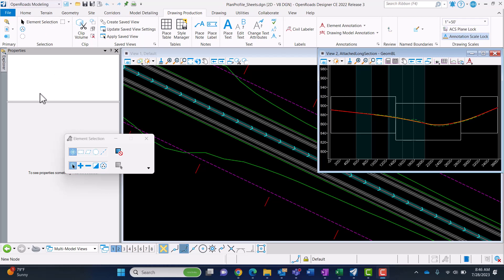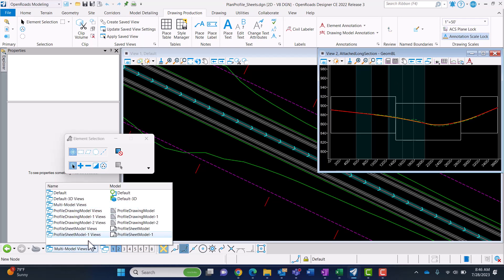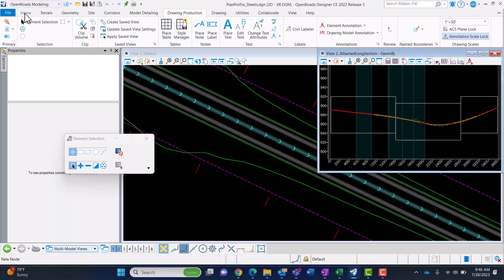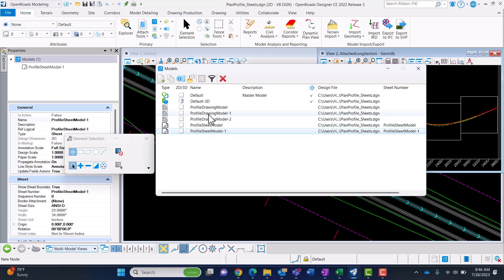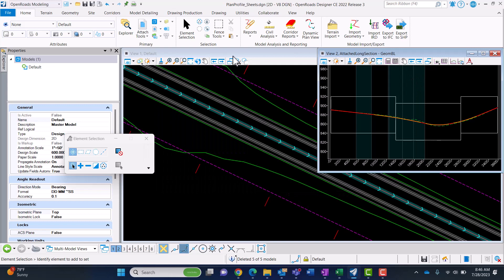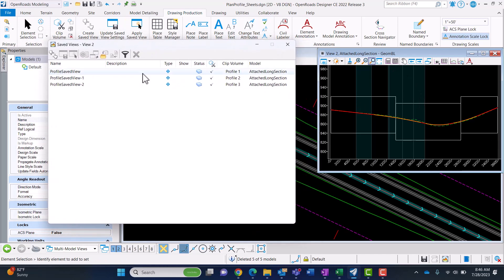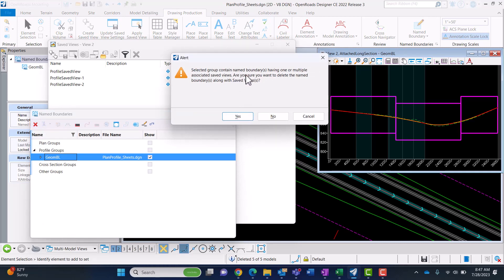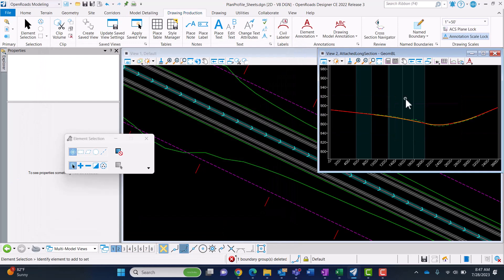Order of Operations for Deleting Sheets within OpenRoads Designer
This video demonstrates to first delete the Sheet/Drawing Models and then the Named Boundaries. ORD will delete the Saved Views automatically with the Named Boundaries.